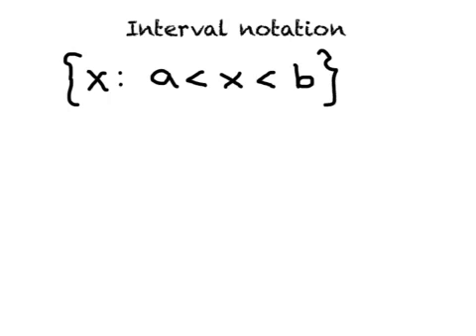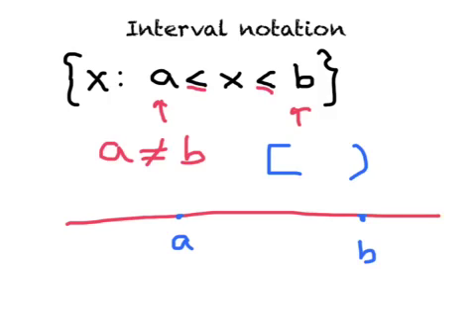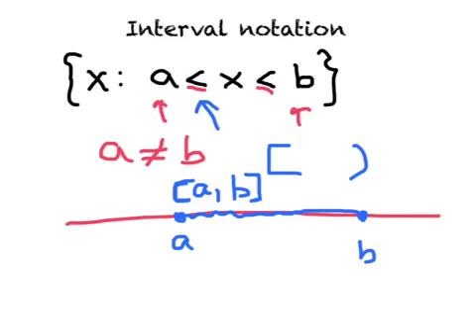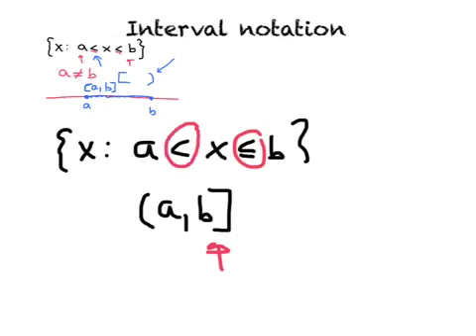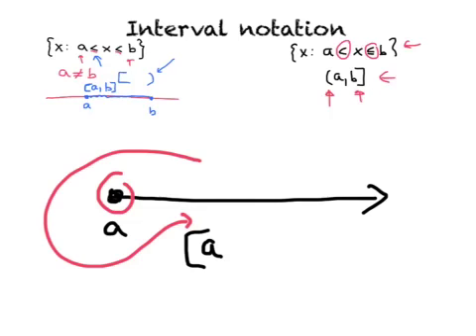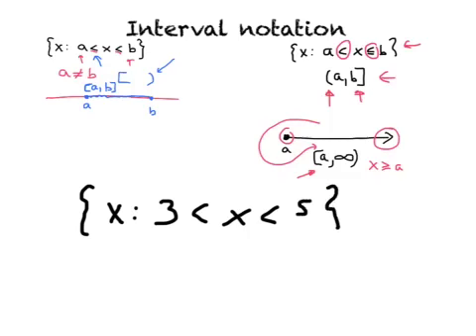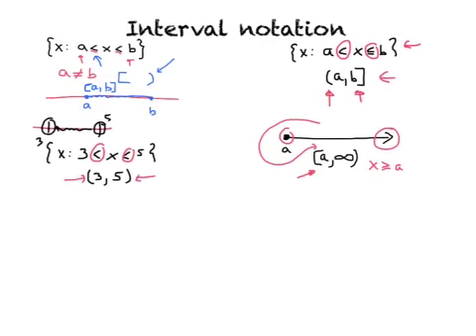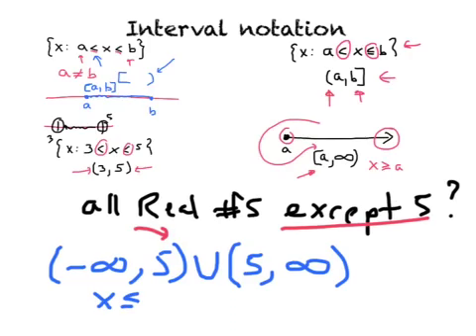Interval Notation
Tutorial covering Interval Notation: What's with all the bracket?